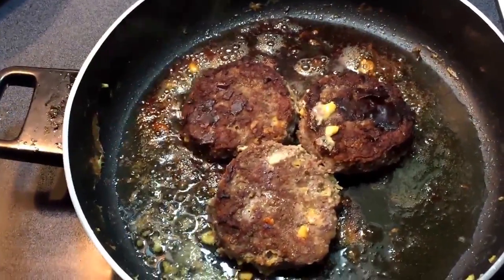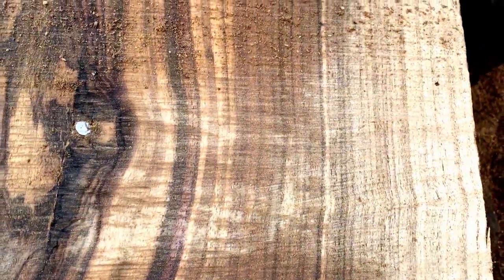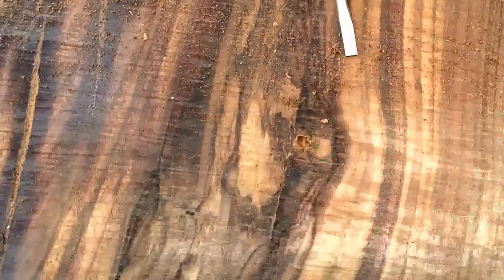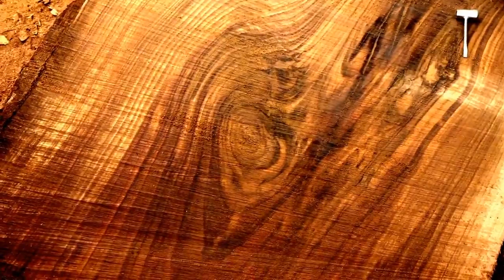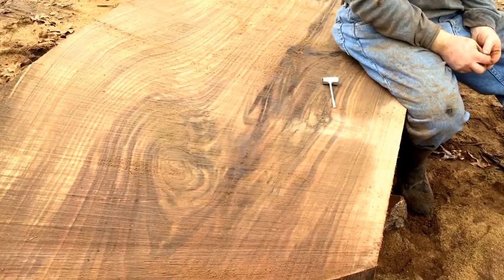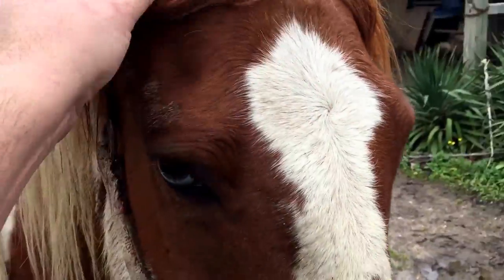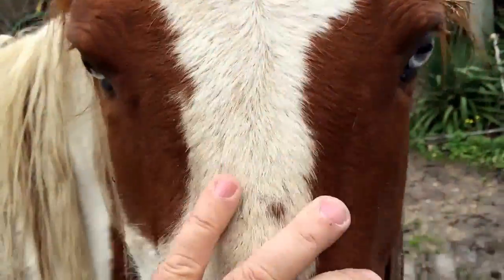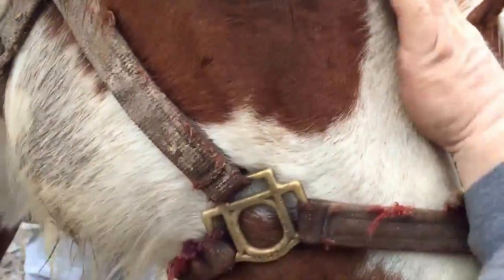sawmill 2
for some reason this wont finish uploading. I intended to add it to the first sawmill video,but you tube seens to have froze up.